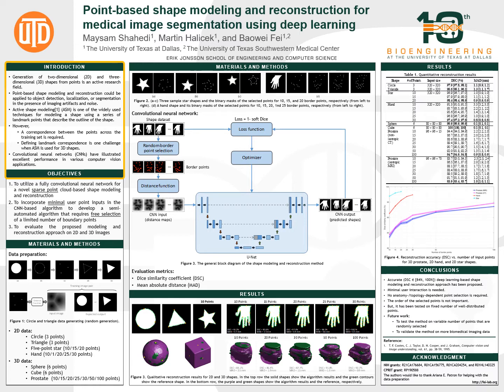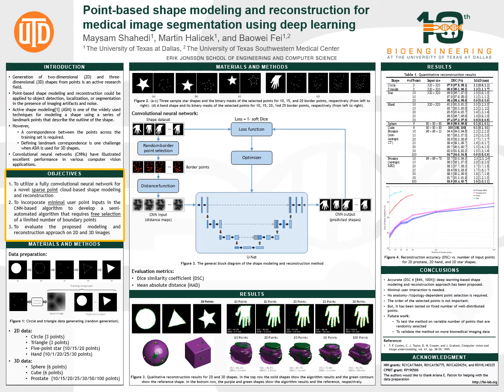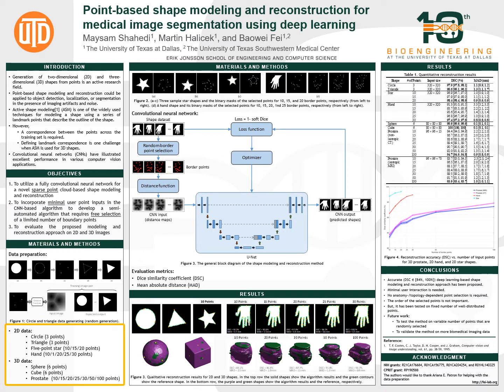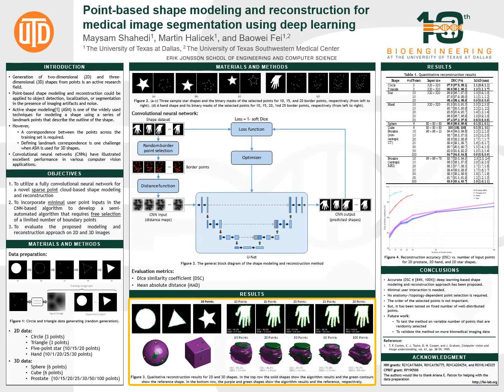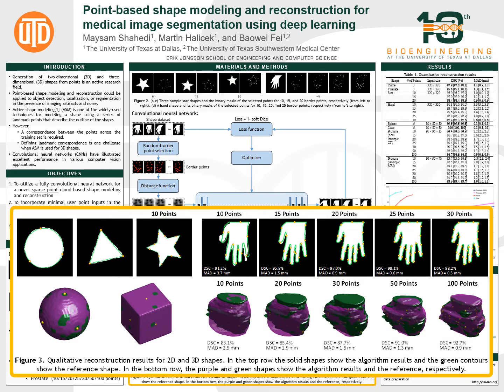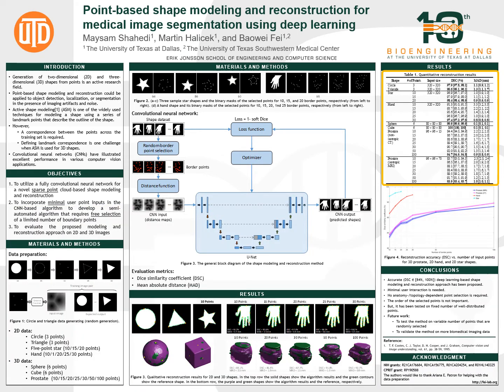10th Poster Competition - Maysam Shahedi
Name: Maysam Shahedi

Poster Title: Point-based shape modeling and reconstruction for medical image segmentation using

10th Anniversary Poster Competition - The University of Texas at Dallas